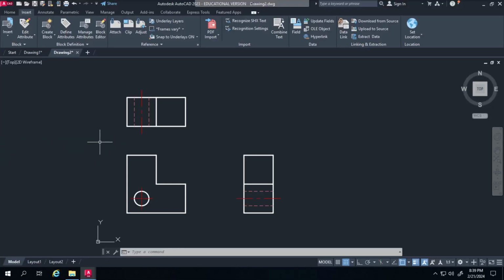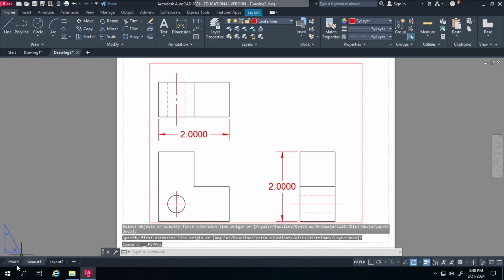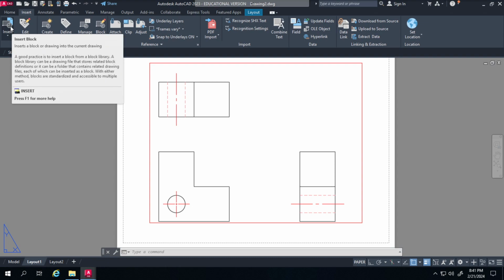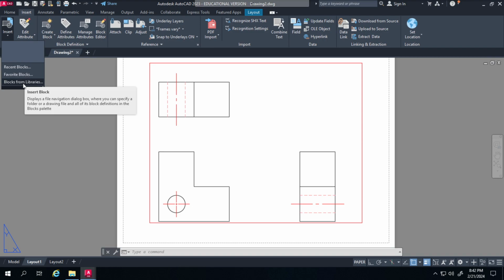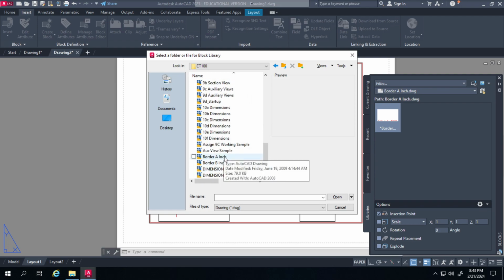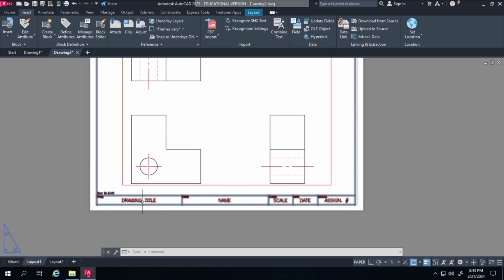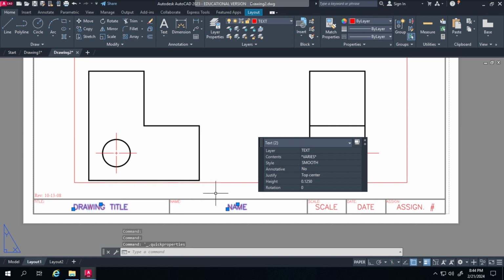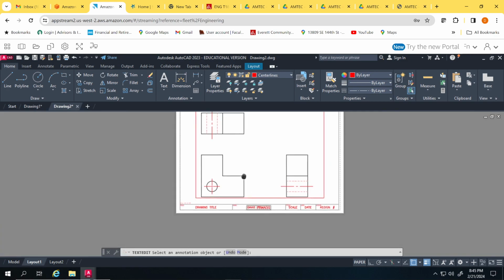AutoCAD 8 Border